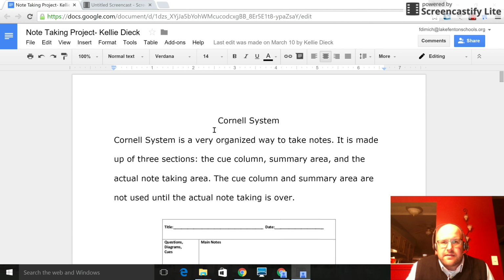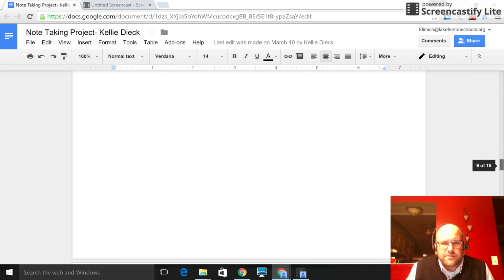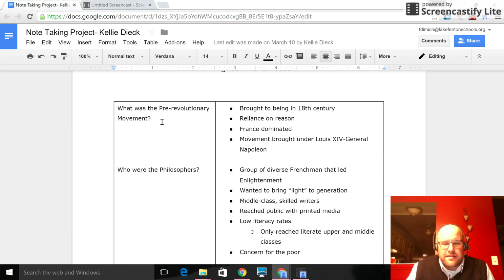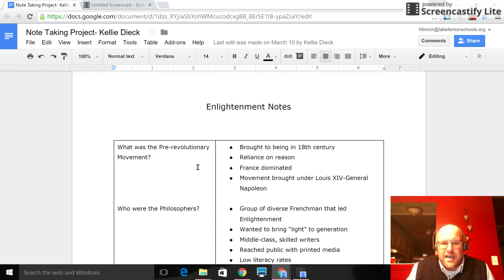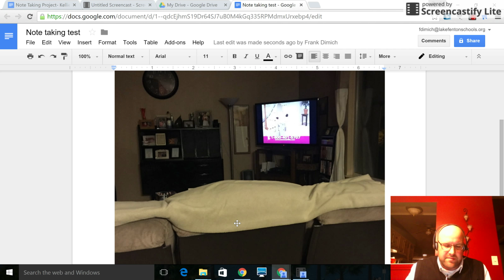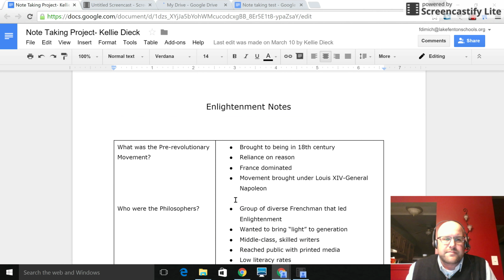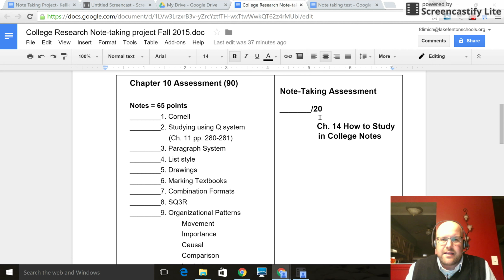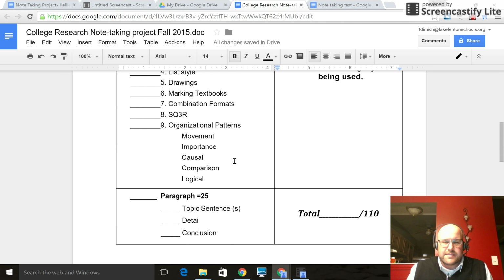Note-taking project part II